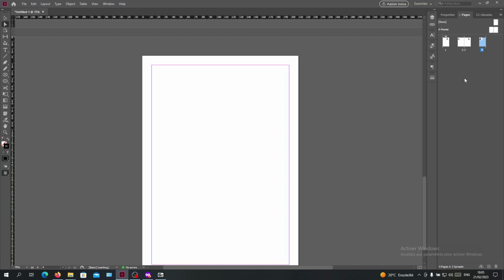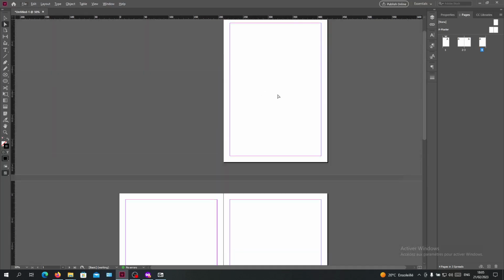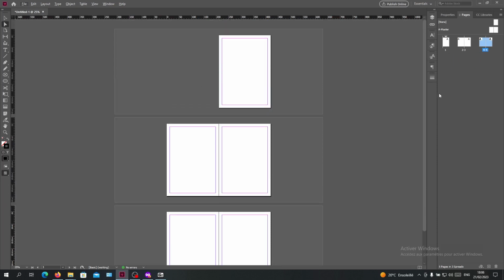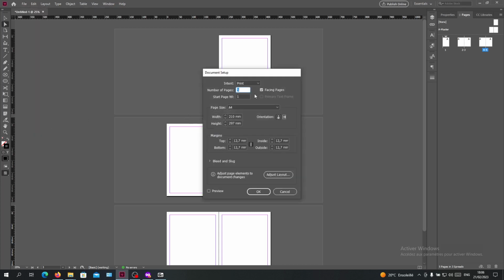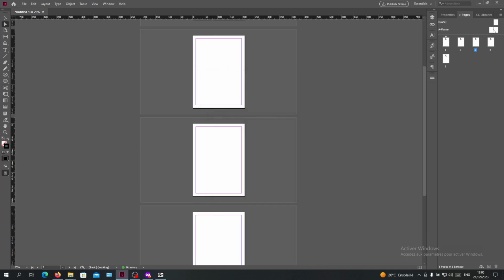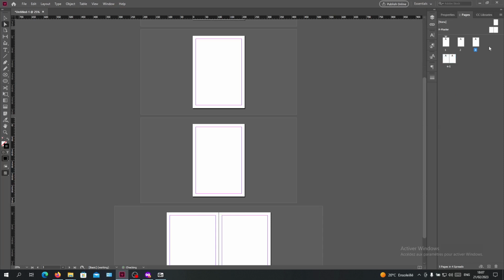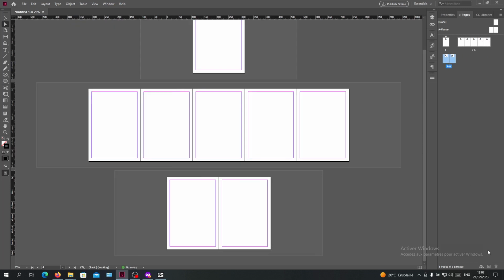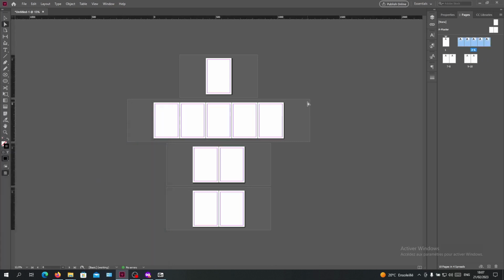How To View Pages Side By Side Adobe InDesign Tutorial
Today we talk about view pages side by side,view pages side by side in indesign,page layout,indesign tutorial,indesign secrets